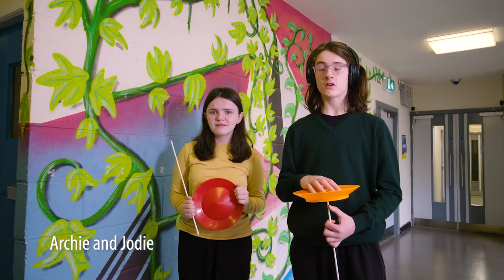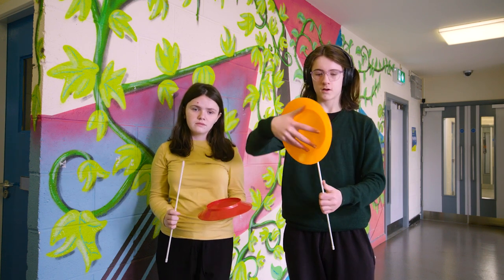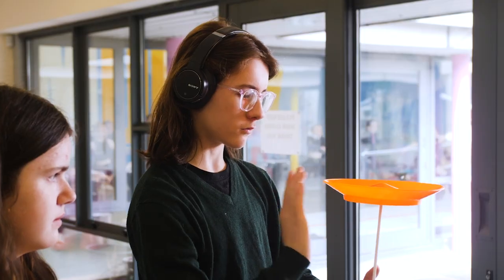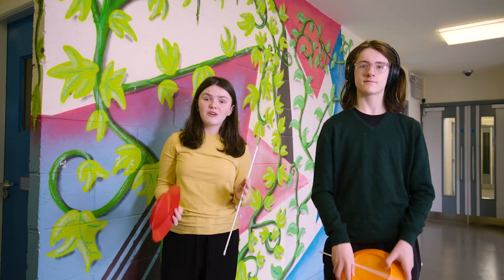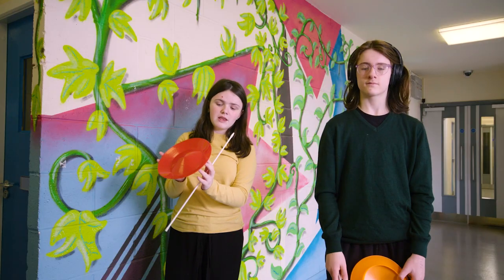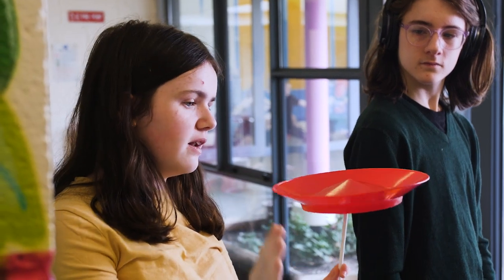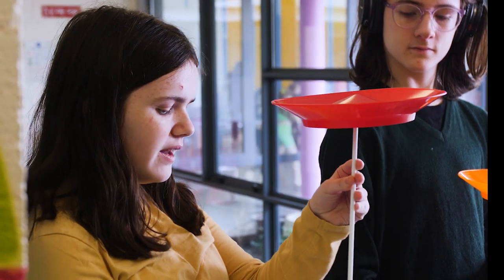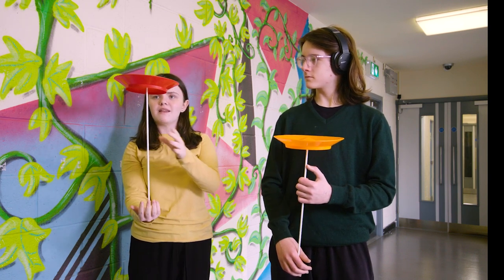Circus Explored - Cruinniú na nÓg 2023 - Learn how to Spin a Plate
To celebrate Cruinniú na nÓg 2023, ISACS is distributing 4,000 free Spinning Plates to every county in Ireland. Did you collect yours yet?

If the answer is no, call into your library asap – availability is limited!

If the answer is yes, watch the videos below and learn from our young Circus Experts from Dublin Circus Project!

We are looking forward to seeing you spinning plates! Don’t forget to Share your progress with us – remember to tag us and use the hashtags listed below on your photos and videos 😊